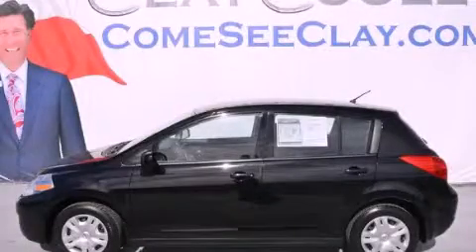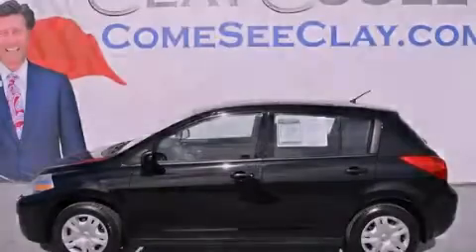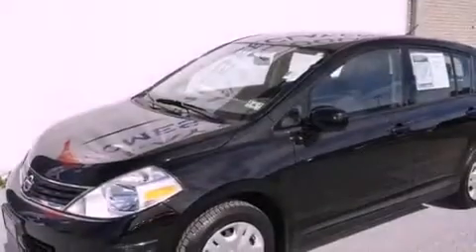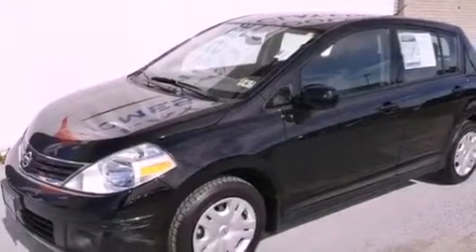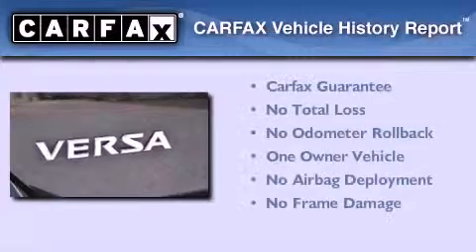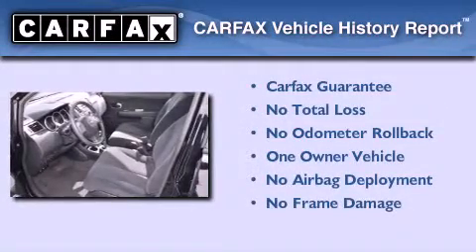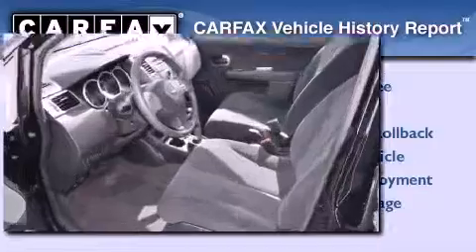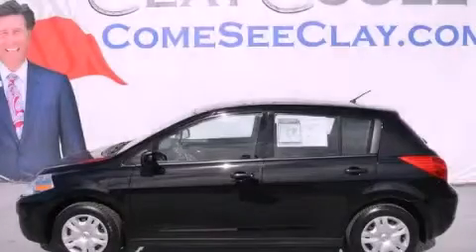2011 Nissan Versa Dallas TX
Year : 2011
 Make : Nissan
 Model : Versa
 Engine : 1.8L DOHC 16-valve CVTCS I4 engine
 Trans . : Automatic
 Exterior : Black
 Miles : 31,766
 Interior : Other

 2011 Nissan Versa Dallas TX